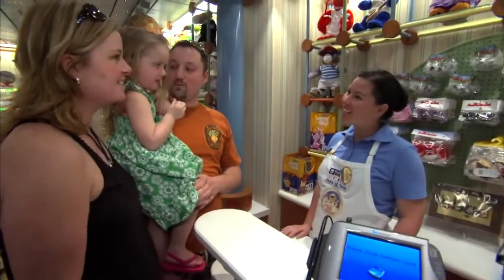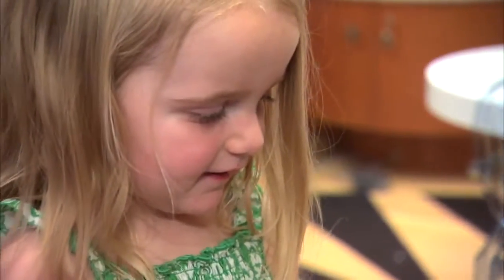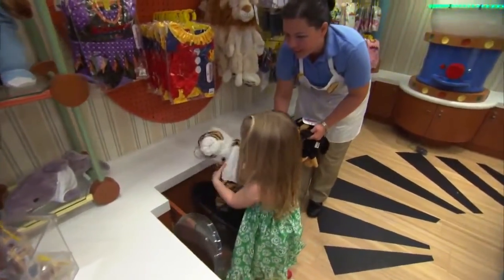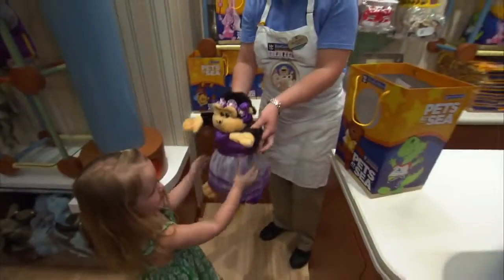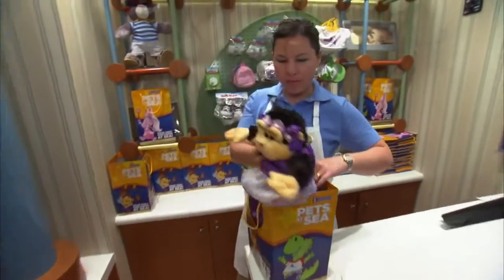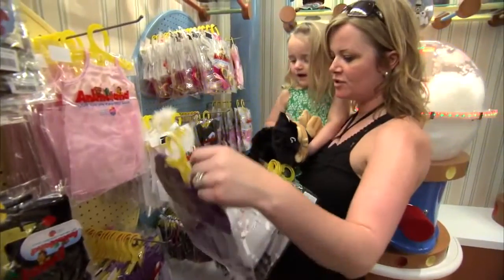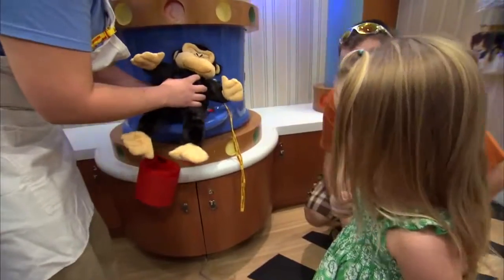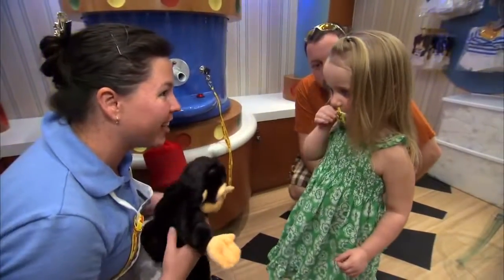Making a New Friend Royal Caribbean's Pets at Sea